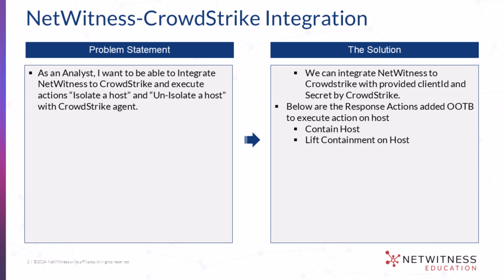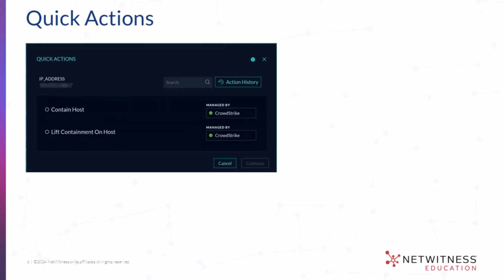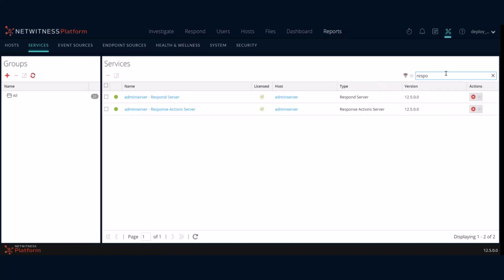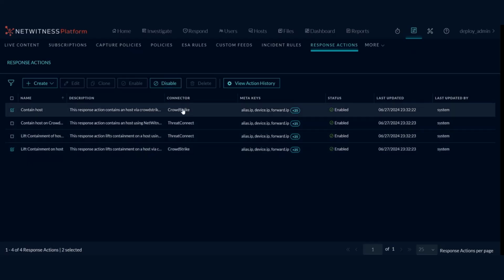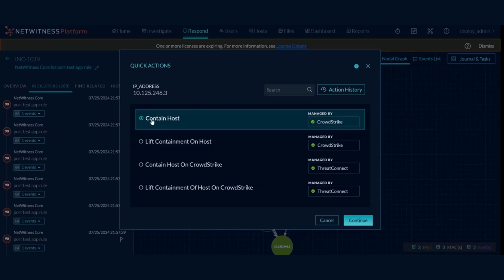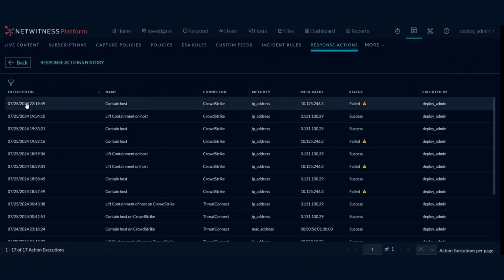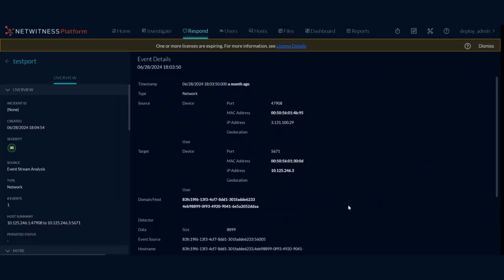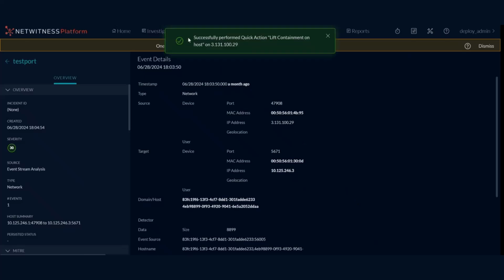NetWitness Platform v12.5 - NetWitness-CrowdStrike Integration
- This feature allows NetWitness to connect with CrowdStrike's cloud platform and access its data and capabilities.
- To enable this feature, you need to obtain a client ID and a secret from CrowdStrike and enter them in the NetWitness configuration.
- This feature enhances NetWitness's threat detection and response by leveraging CrowdStrike's intelligence and endpoint protection.